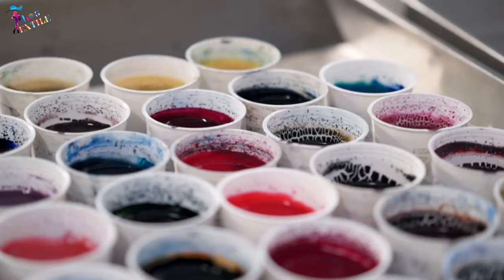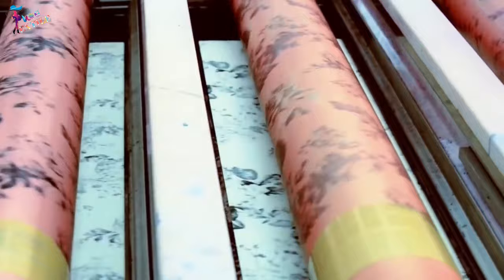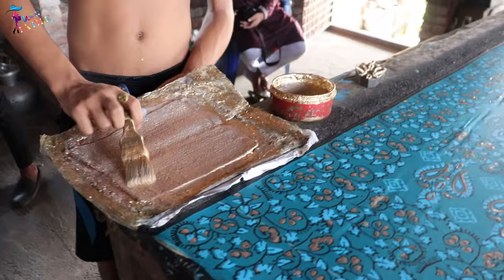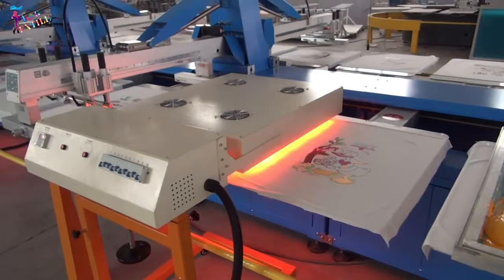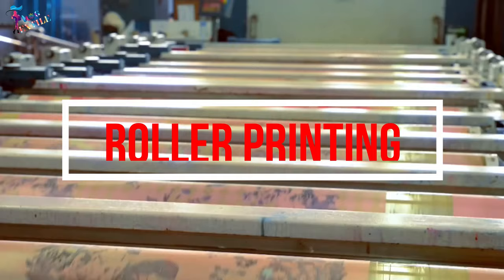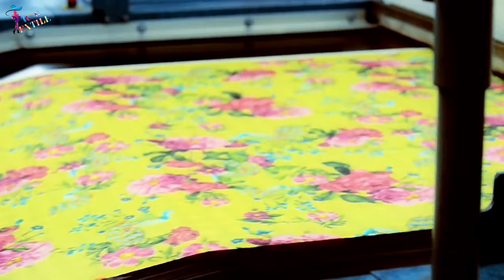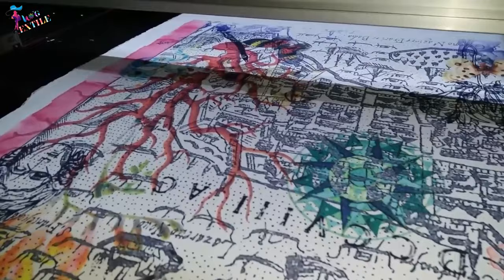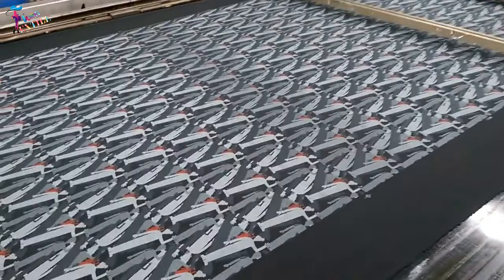What is Textile Printing || Different Methods of Textile Printing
Textile printing is the process of applying color to fabric in definite patterns or designs. In properly printed fabrics the color is bonded with the fiber, so as to resist washing and friction. Textile printing is related to dyeing but in dyeing properly the whole fabric is uniformly covered with one color, whereas in printing one or more colors are applied to it in certain parts only, and in sharply defined patterns.Different Methods of Textile Printing1.Block Printing 2.Screen Printing3.Heat Transfer Printing4.Roller Printing5.Digital textile printing6.Burn-Out Printing7.Discharge printing

ˍˍˍˍˍˍˍˍˍˍˍˍˍˍˍˍˍˍˍˍˍˍˍˍˍˍˍˍˍˍˍˍˍˍˍˍˍˍˍˍˍˍˍˍˍˍˍˍˍ
Follow Textile Vlog Socially
ˍˍˍˍˍˍˍˍˍˍˍˍˍˍˍˍˍˍˍˍˍˍˍˍˍˍˍˍˍˍˍˍˍˍˍˍˍˍˍˍˍˍˍˍˍˍˍˍˍˍ